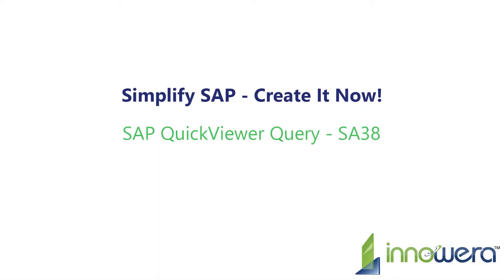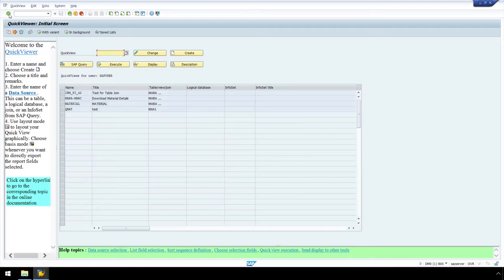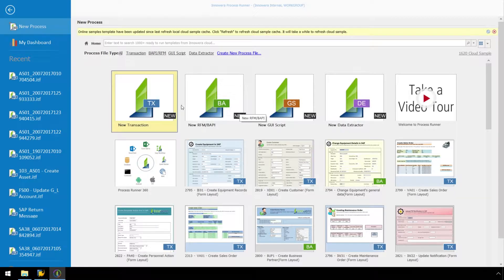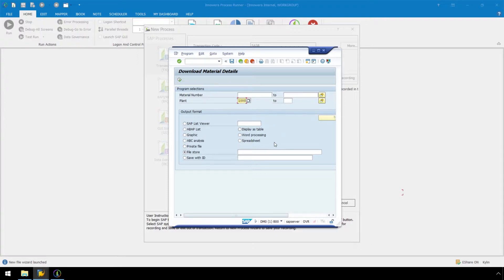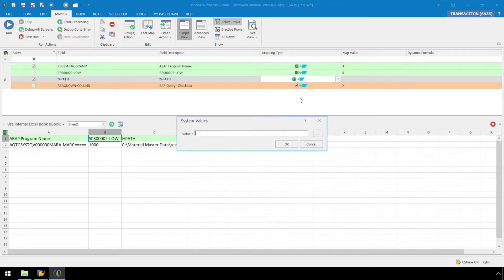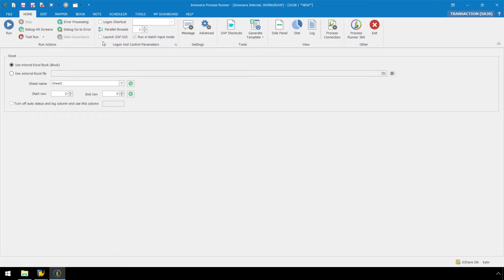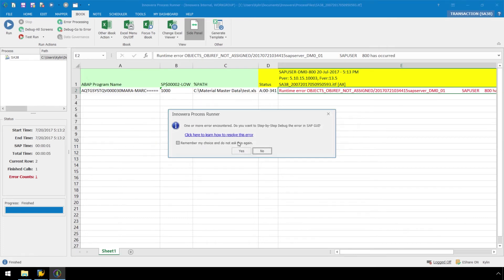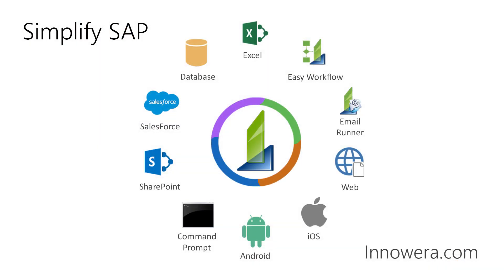SA38 - QuickViewer Query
In this video we will demonstrate how to create an SA38 transaction automation script, to generate reports based on an SAP QuickViewer query.

First a designer manually opens SAP and finds the report name. Then they use Process Runner Enterprise to record a transaction automation script for an SA38. Once the script is recorded and all the appropriate fields are mapped, the script is executed and a report is generated to a specified folder.

Want to learn more about simplifying SAP with Innowera technologies?